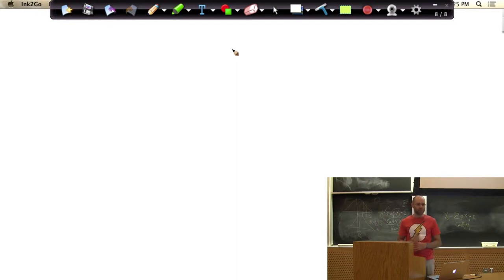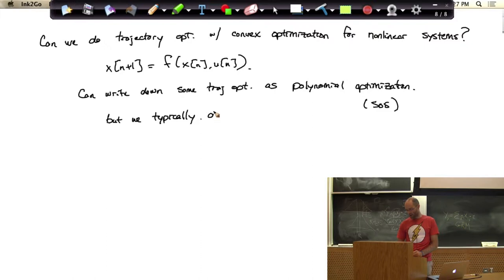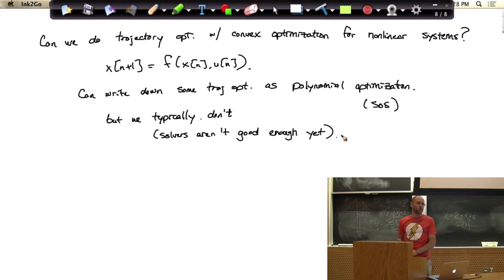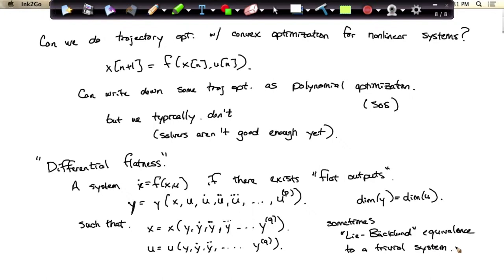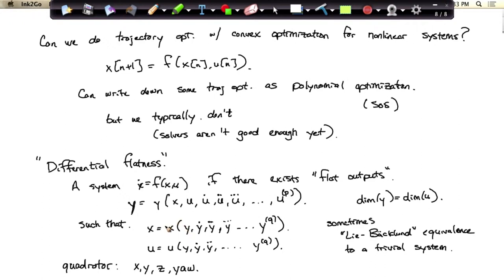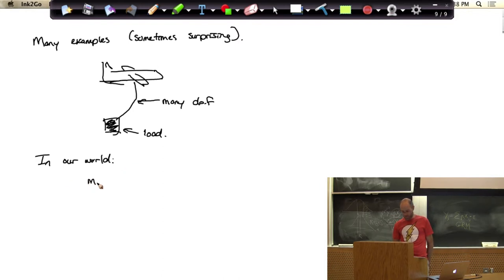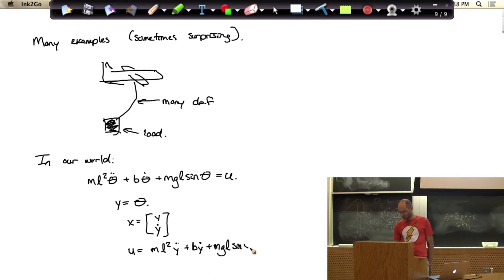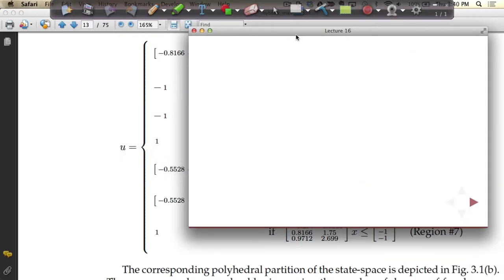lecture18 final clip3 differentialflatness